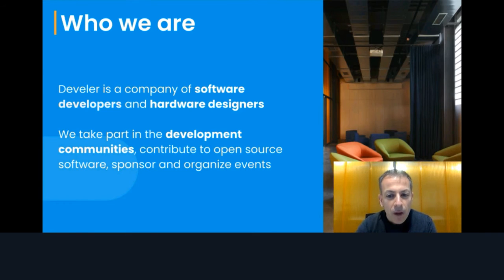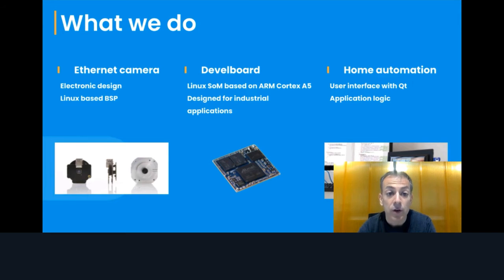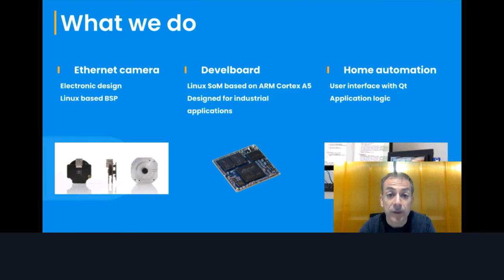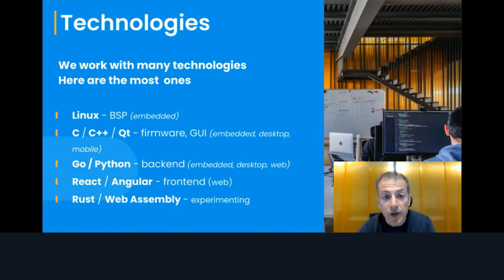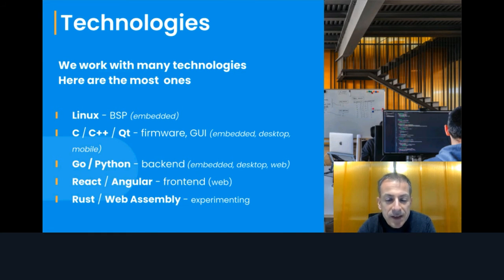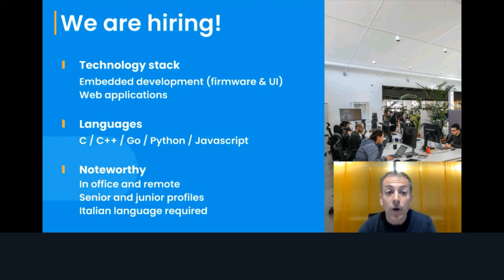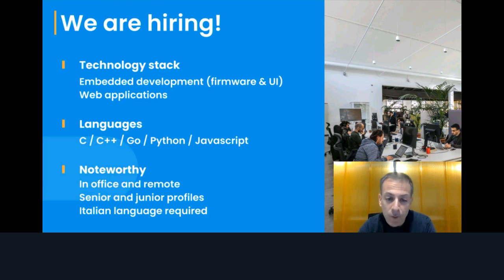Recruiting session by Develer - Massimiliano Atzori (18/11/2020)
Get in touch with the Develer Hiring Team and find out what is like to work at Develer.